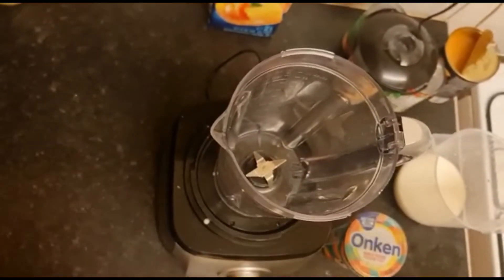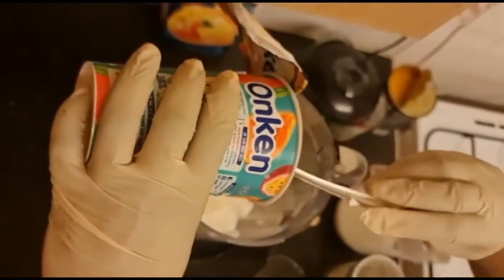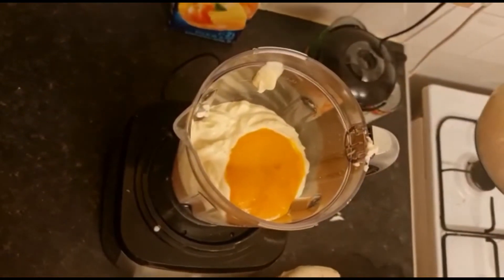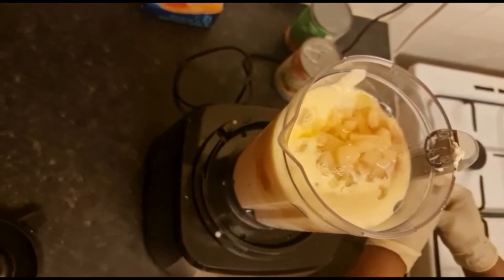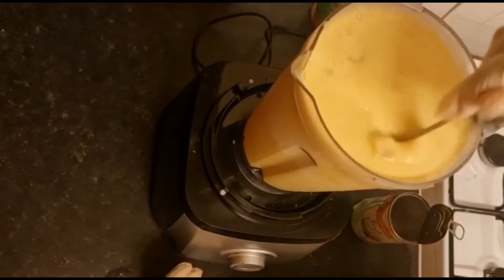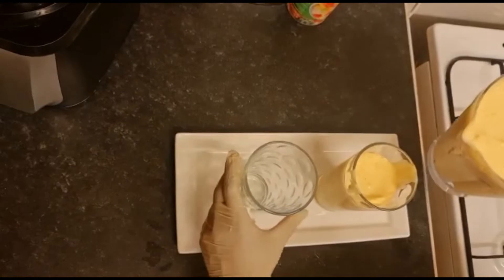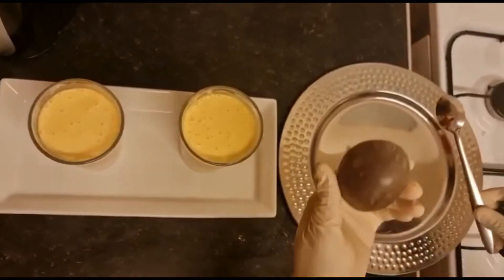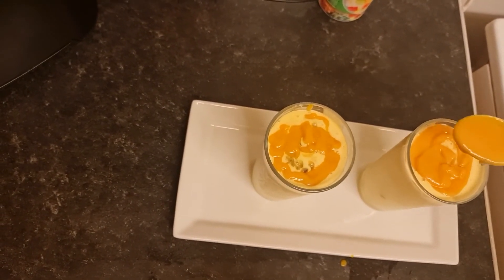How to make yoghurt smoothie